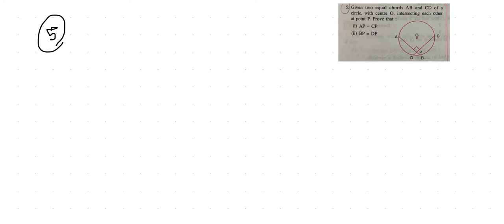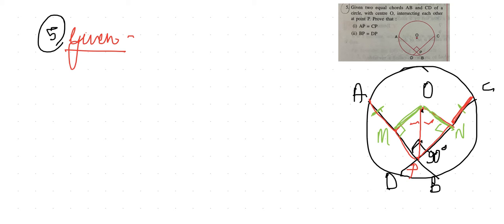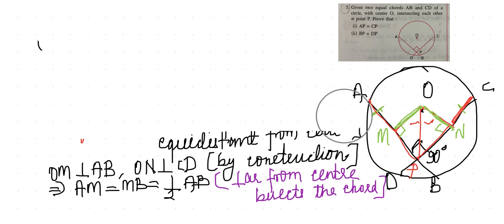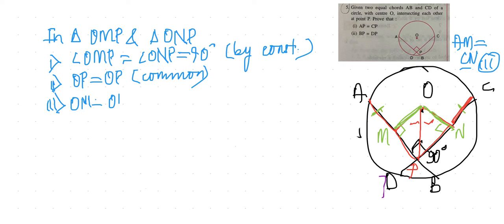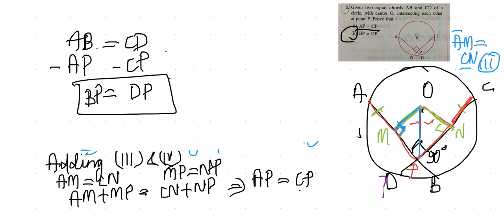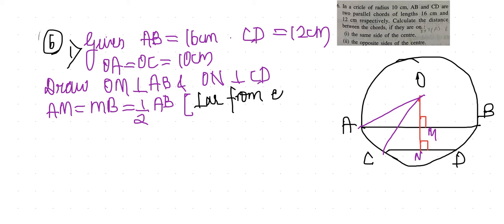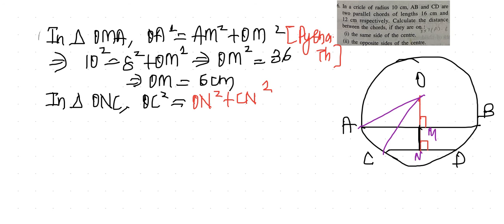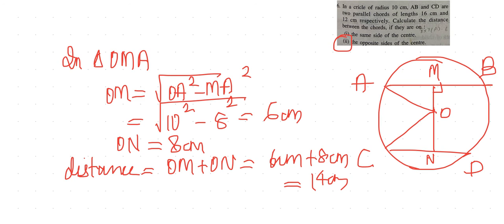9 ICSE Mathematics CIRCLES Part 10